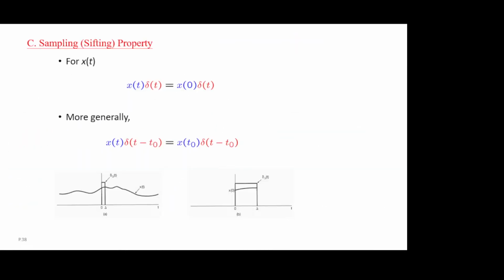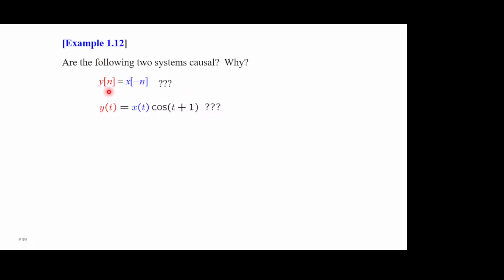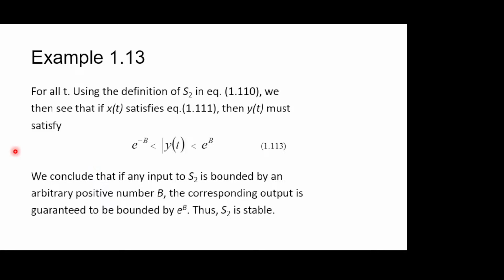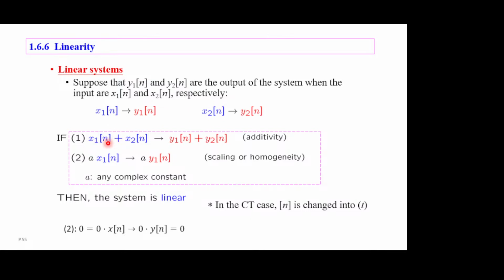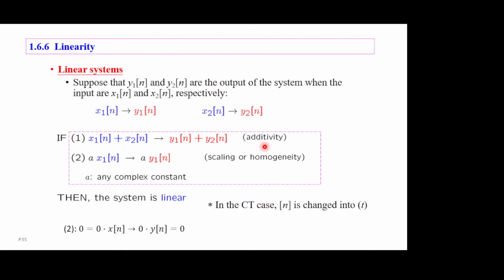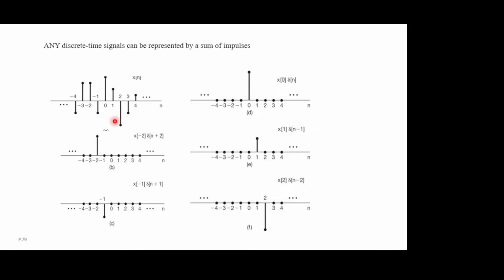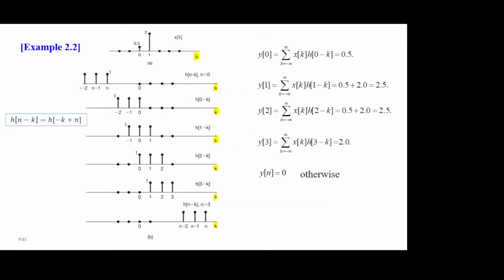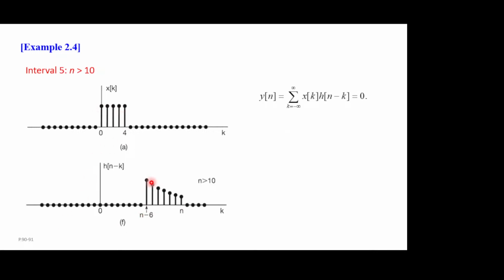2023-03-03 system properties and LTI system